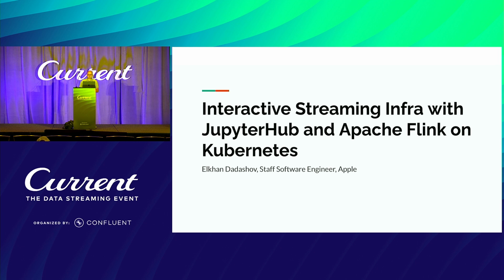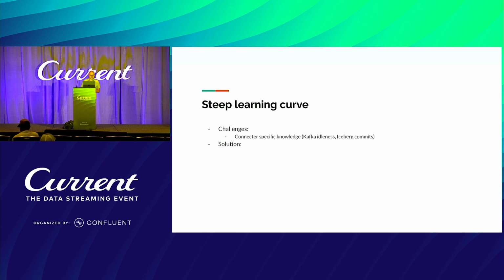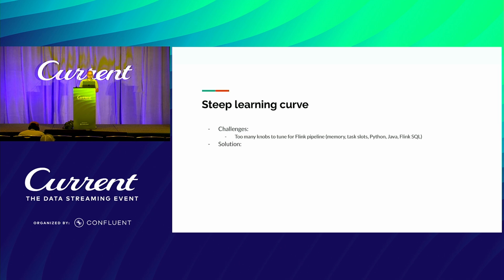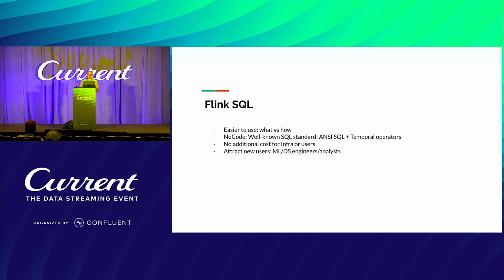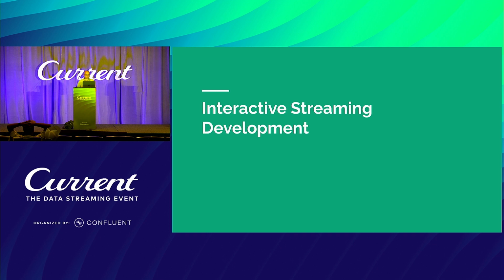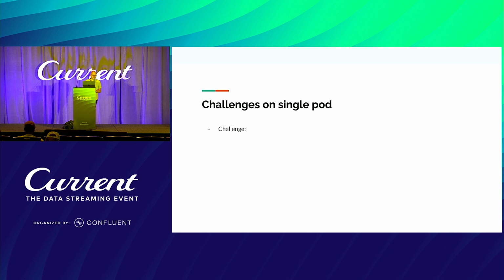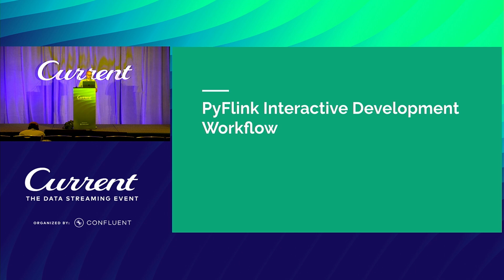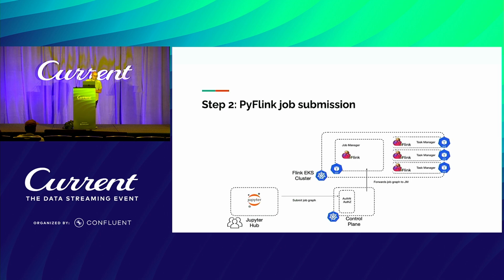Streamlining Entry Into Streaming Analytics w JupyterHub & Flink (E. Dadashov, Apple) Current 24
More | The entry barrier into the world of streaming analytics often proves daunting, particularly for data scientists and machine learning engineers. The necessity of orchestrating multiple distributed systems can be a significant challenge. This obstacle is further compounded by the need to configure non-domain tools on local machines or Kubernetes clusters, before even initiating the development of streaming pipelines.

The novel solution leveraging JupyterHub as a gateway to a pre-configured environment, equipped with all necessary integrations substantially reduces the entry barrier for interactive streaming analytics. We will present how data scientists and machine learning engineers can leverage the capabilities of JupyterHub, PyFlink, and FlinkSQL. This combination provides them with intuitive abstractions, enabling the construction and deployment of pipelines directly within JupyterHub. These pipelines can then be seamlessly executed in a remote Kubernetes cluster environment.

The results have been compelling, with users reporting marked improvements in productivity, enabling the creation of streaming pipelines in significantly shorter timeframes and at larger scales.